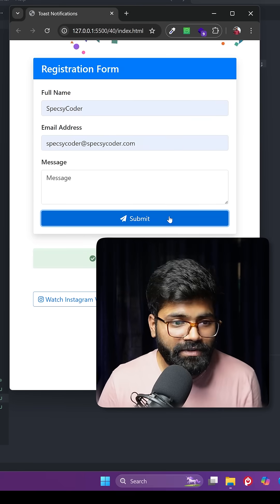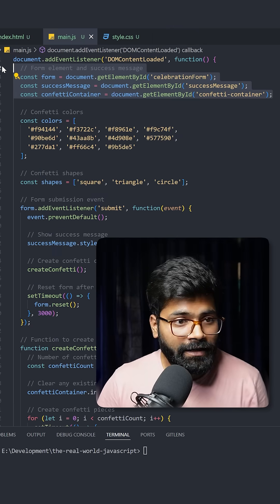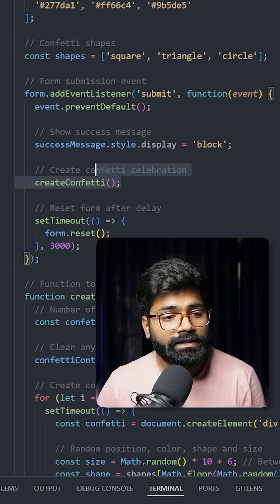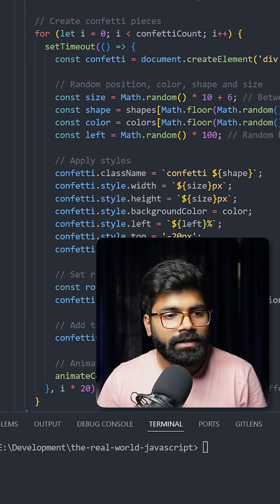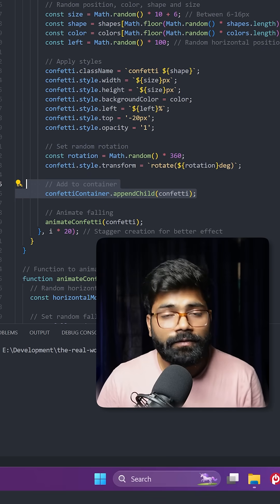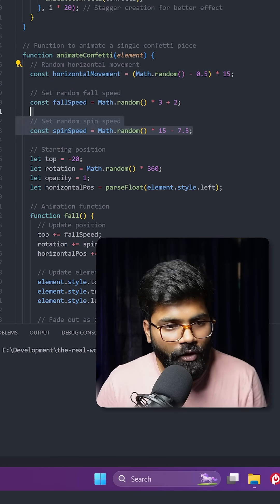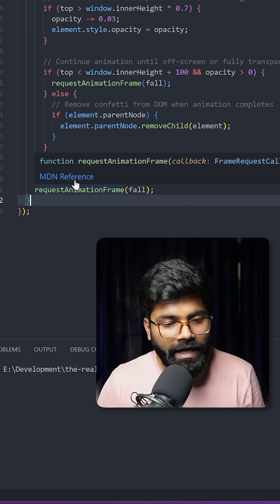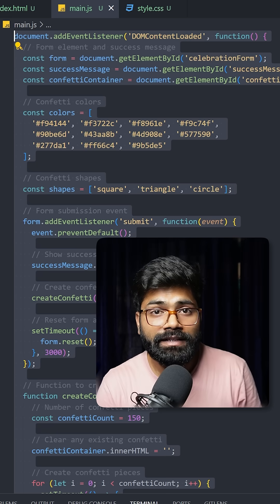✅ Confetti Celebration using JavaScript 🔥 | Real World JavaScript Series